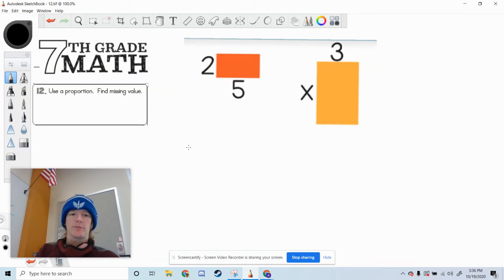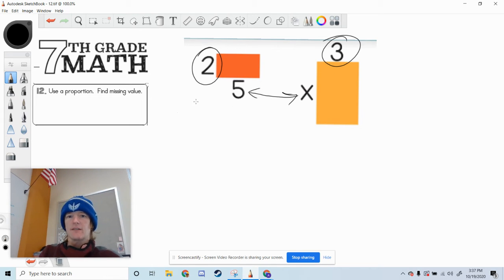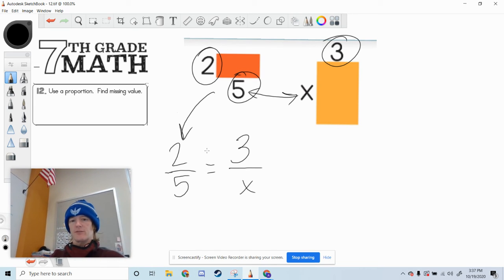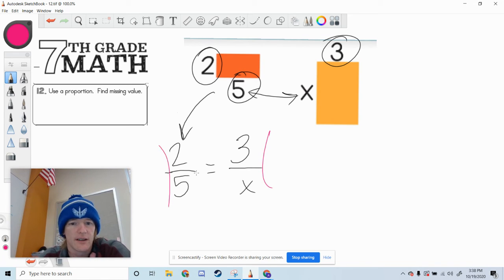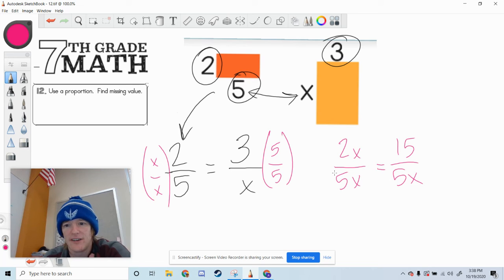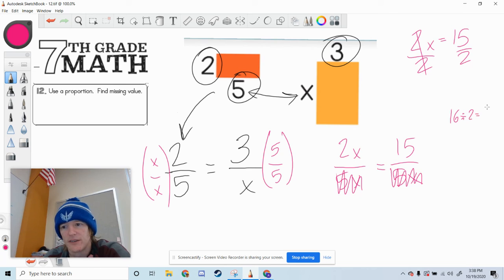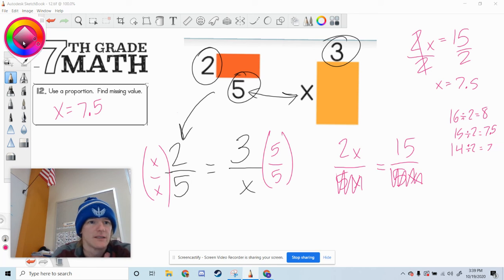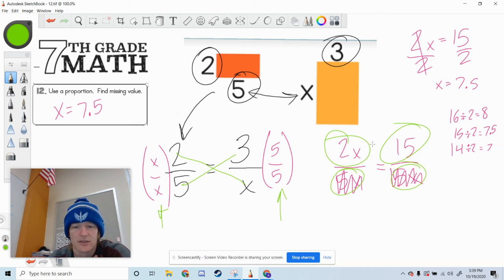7th Mountain Math Week 8 #12